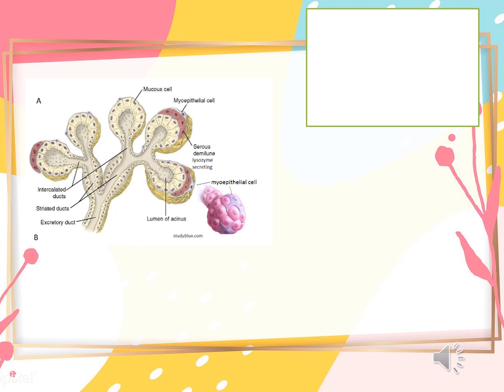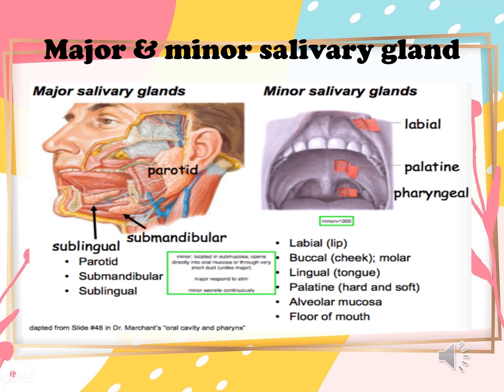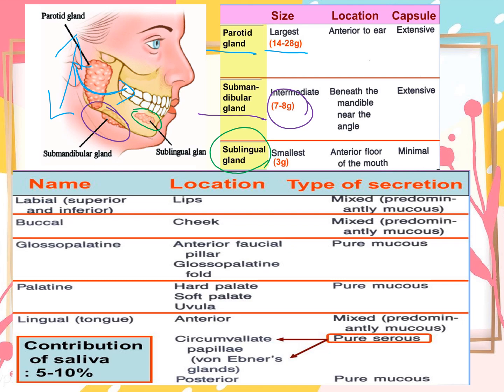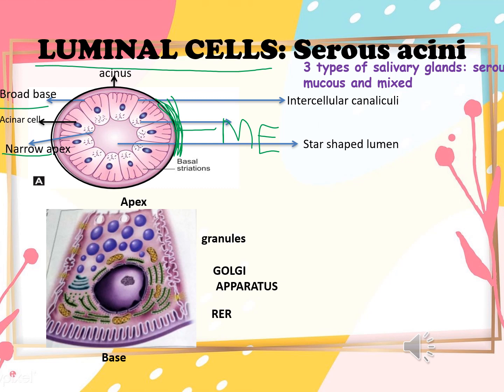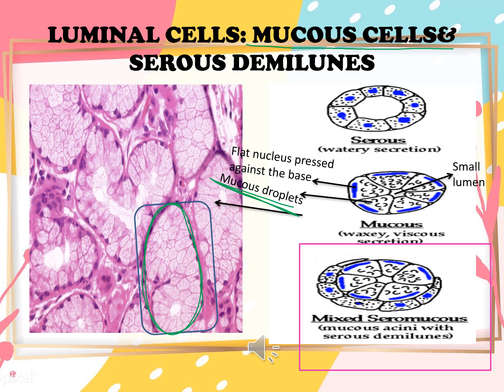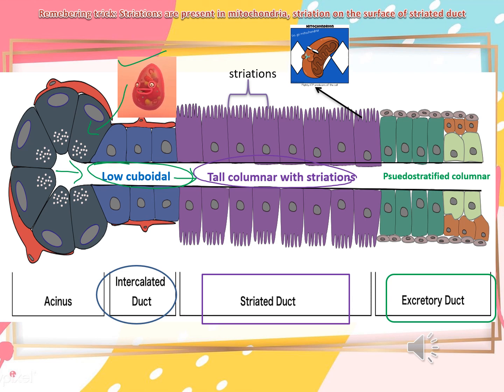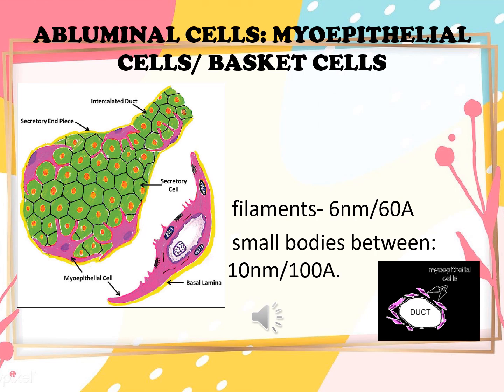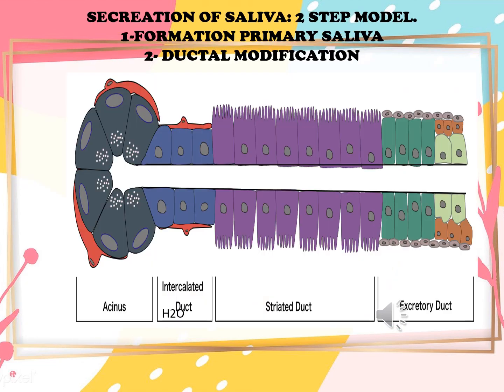TEACHING HUNT | CONTESTANT NO: 38 | HISTOLOGY OF SALIVARY GLAND & SALIVA SECRETION | DR. SADAF